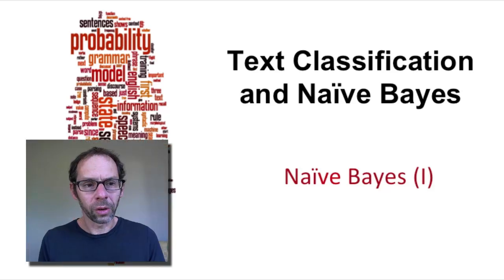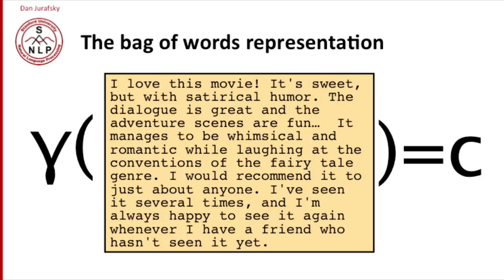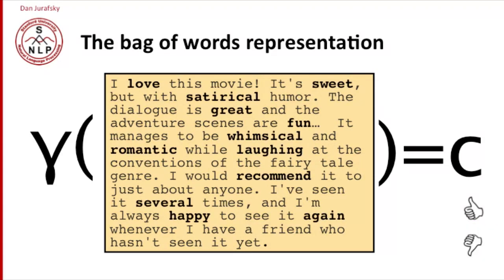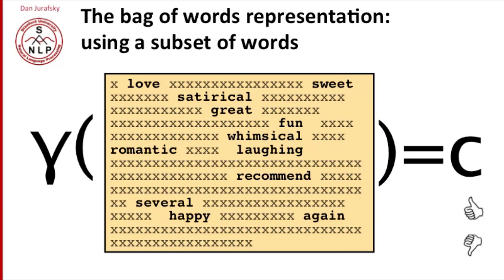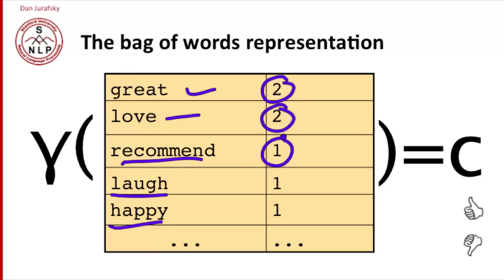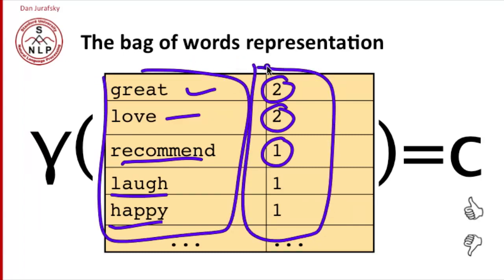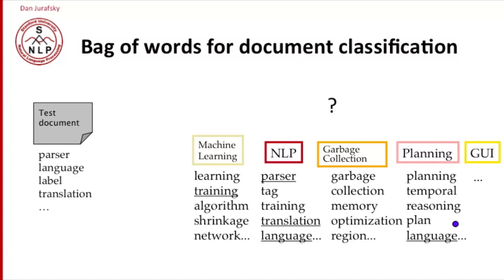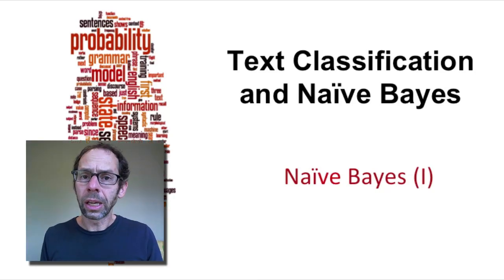NLP 2012 Dan Jurafsky and Chris Manning (5.2) Naive Bayes